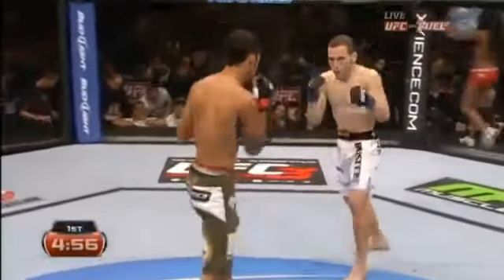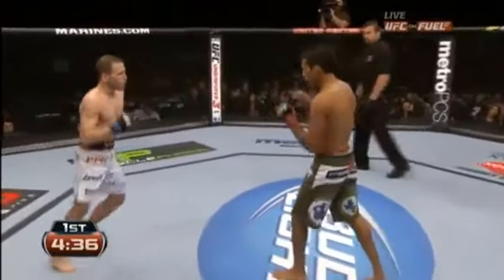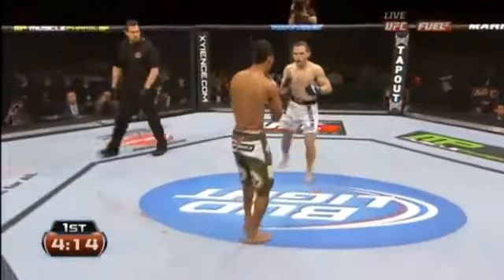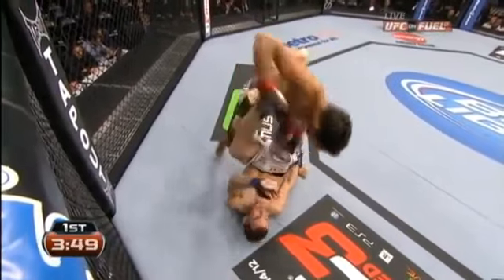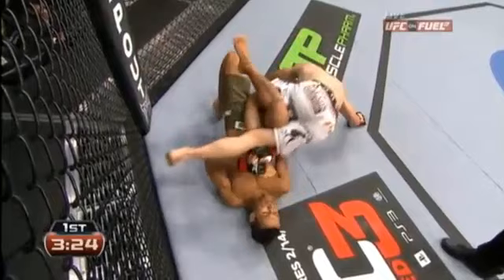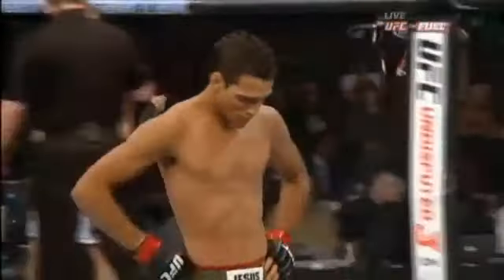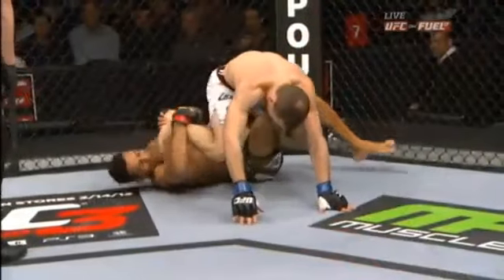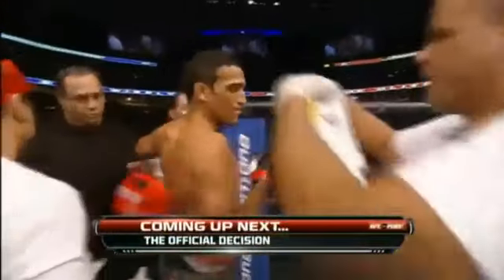Charles Oliveira vs Eric Wisely - Full Fight